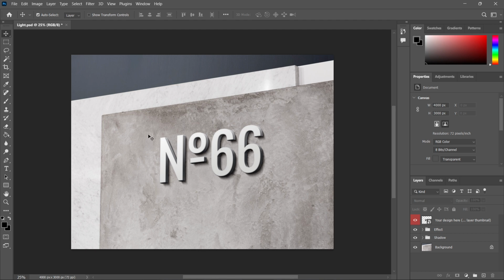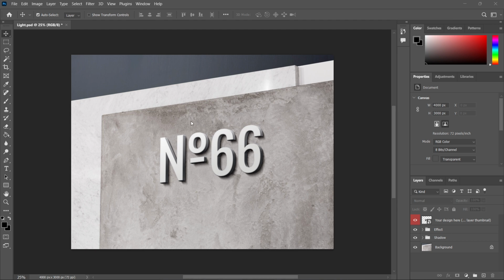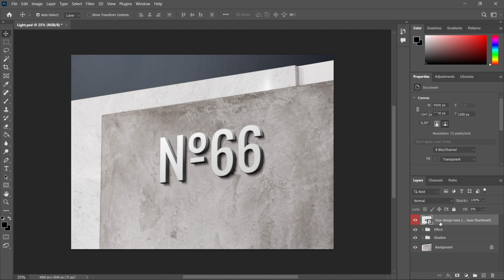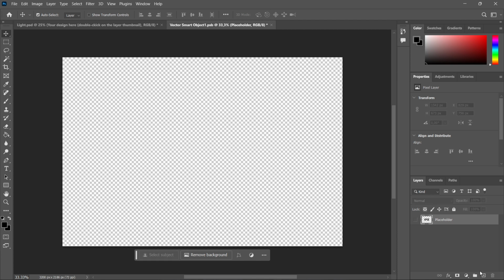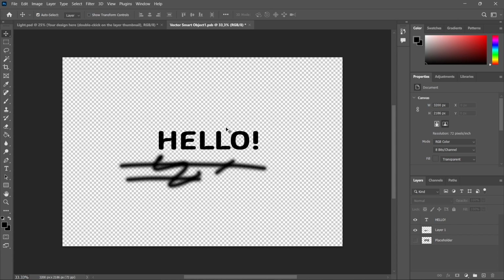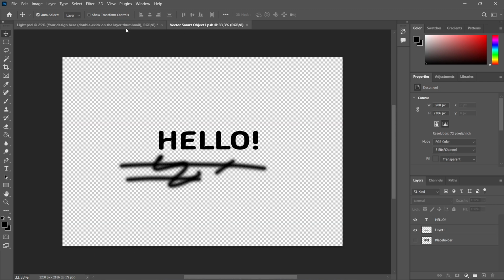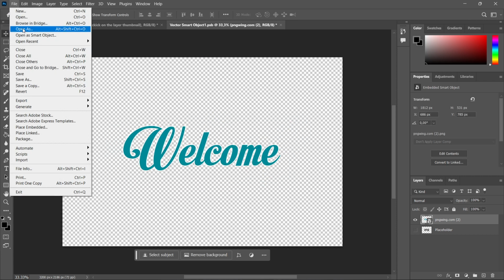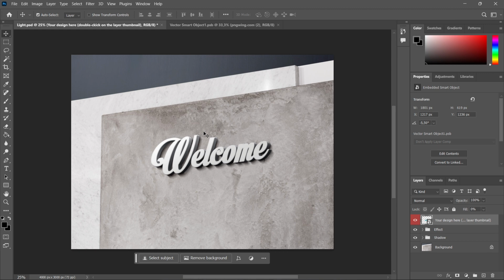How To Use MOCKUP In Photoshop (Quick & Easy)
In this video, I'll show you how to use Mockups in Photoshop. This is a quick and easy tutorial on mockups in Photoshop, which can be used to showcase and test your designs and creations.

In case you've been trying to figure out how to make mockups in Photoshop, this is the video for you!